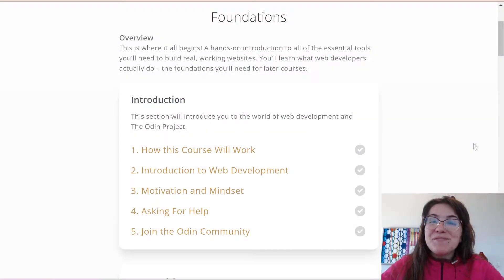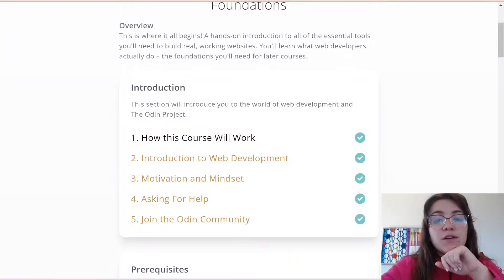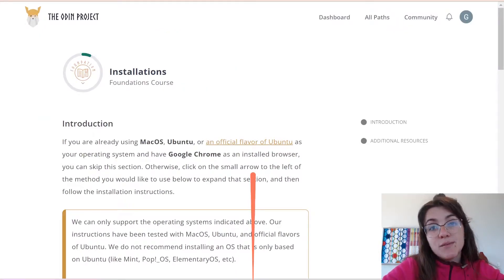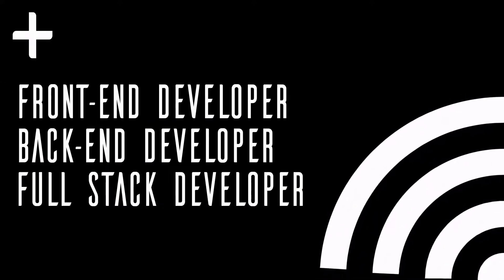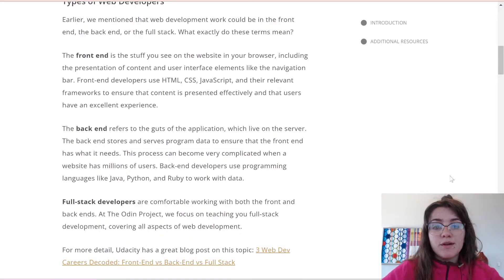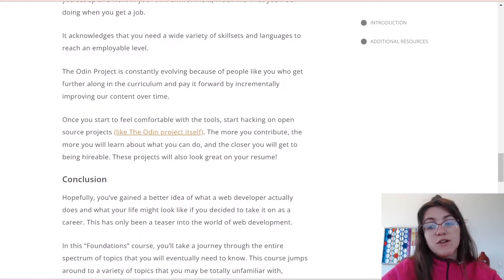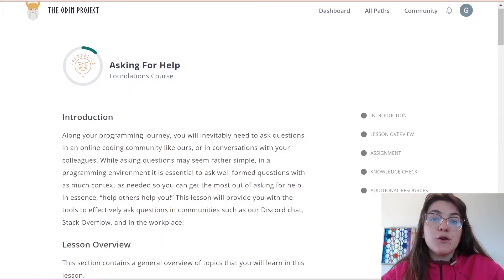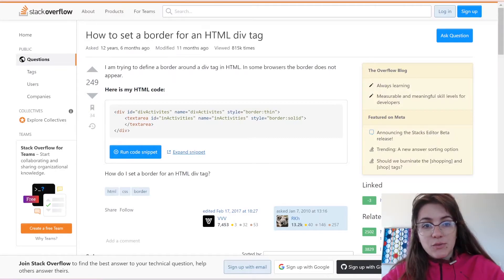THE ODIN PROJECT: FOUNDATIONS - INTRODUCTION | THE REASON WHY YOU SHOULD DO THIS COURSE